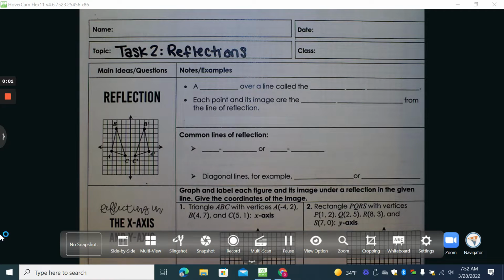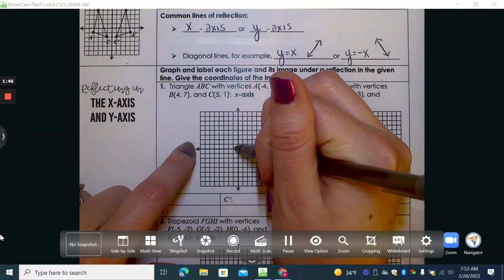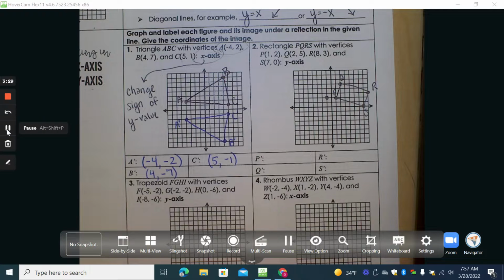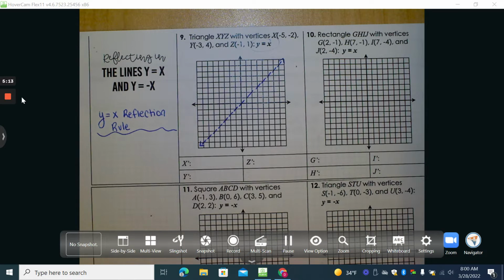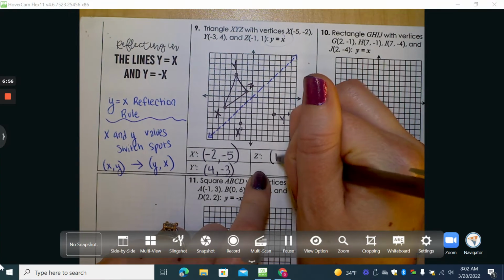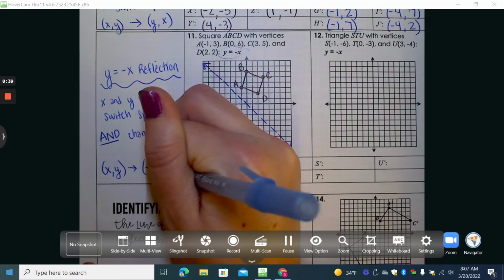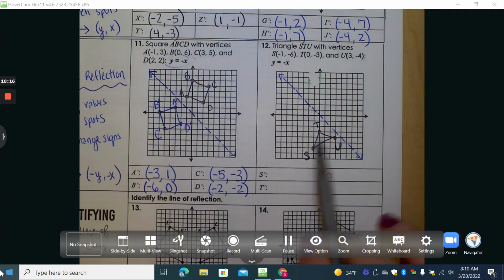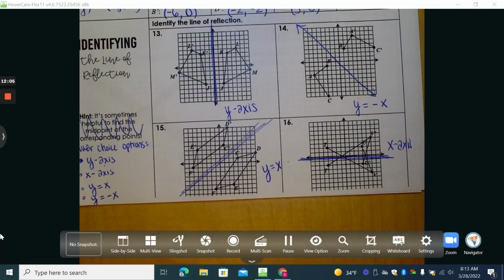Task 2 Reflections